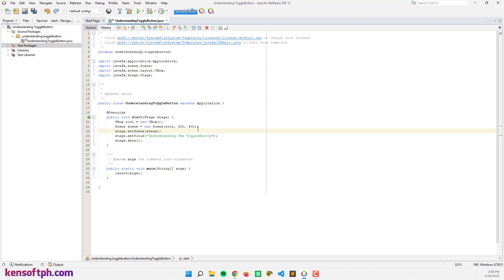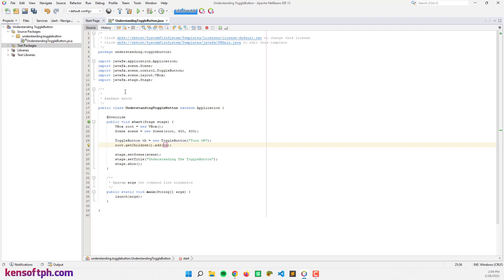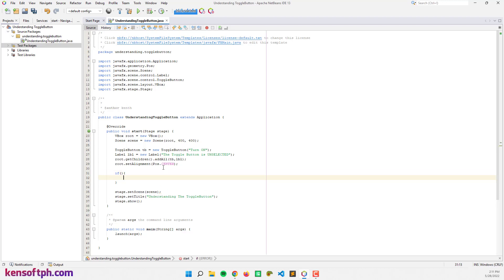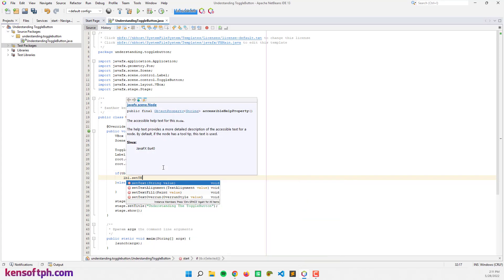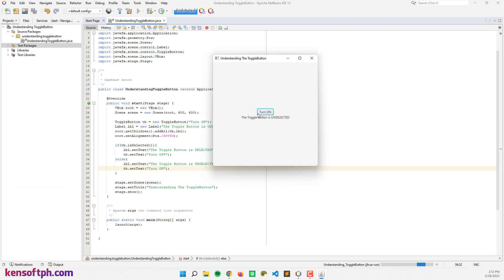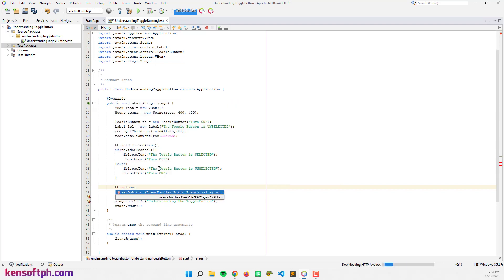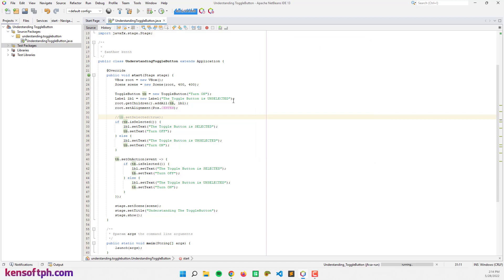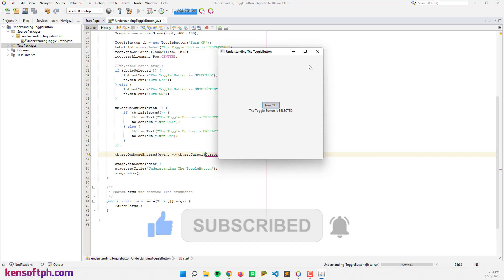JavaFX ToggleButton Tutorial | Perfect for beginners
In this tutorial, you will learn how to use the JavaFX ToggleButton control, the JavaFX ToggleButton is a two state button control. The two states are the selected and unselected property. The selected property in the JavaFX ToggleButton is true when it is in the selected state. Otherwise, it is false.

The ToggleButton in JavaFX is very easy to use. I hope you learned something new in this tutorial.